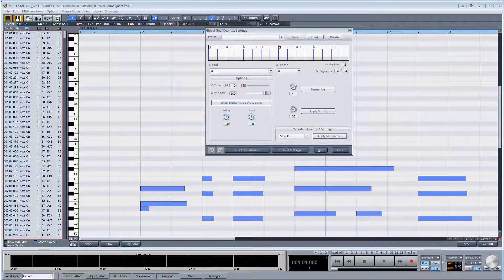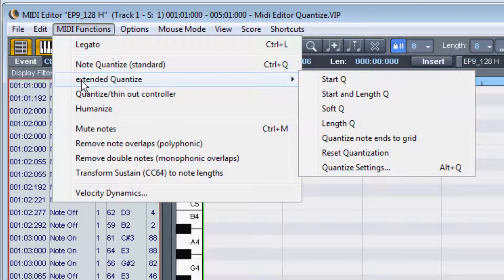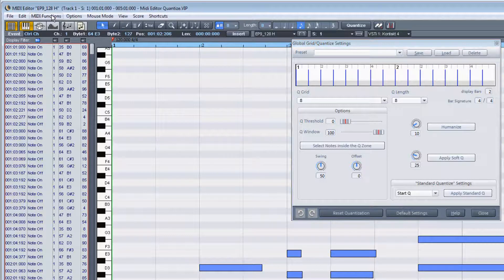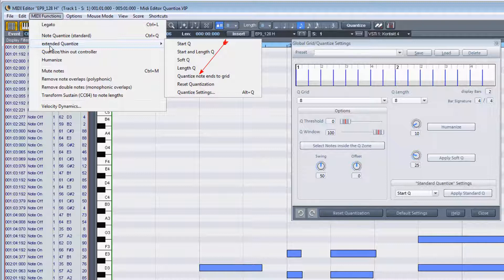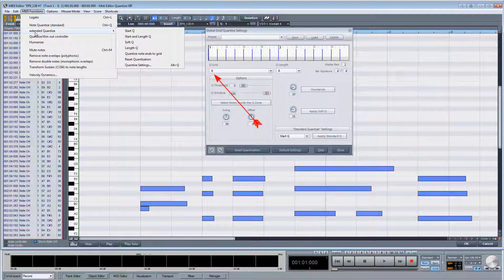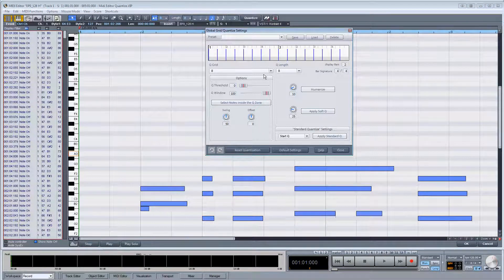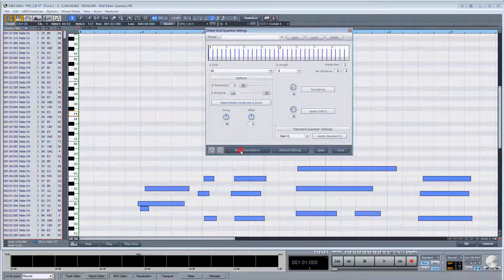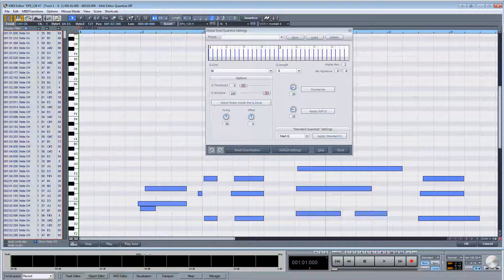Samplitude & Sequoia Midi 20: Quantize Note Ends to Grid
Part 20 of my midi tutorial series shows how to quantize the note ends based on the Quantize Grid setting.